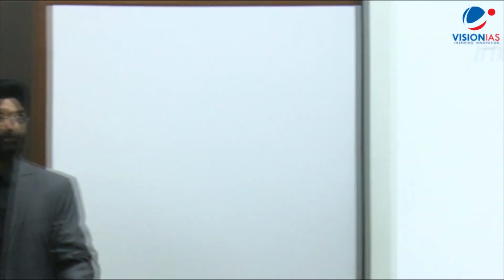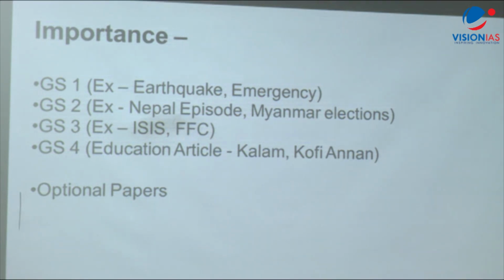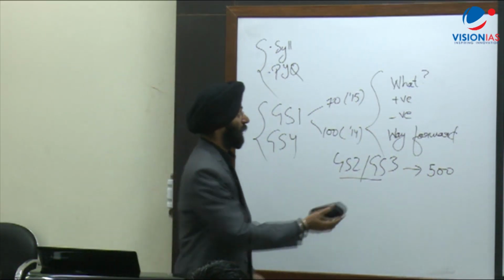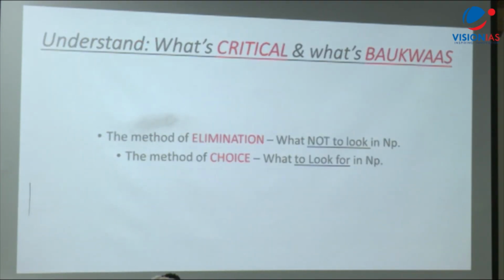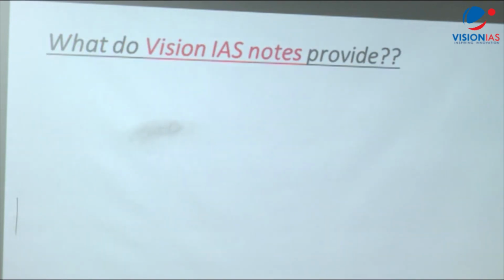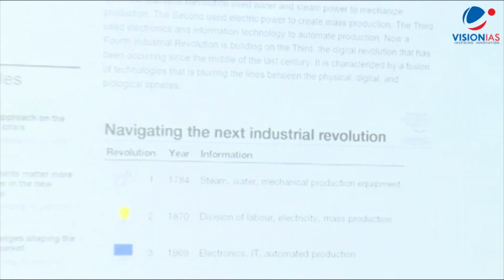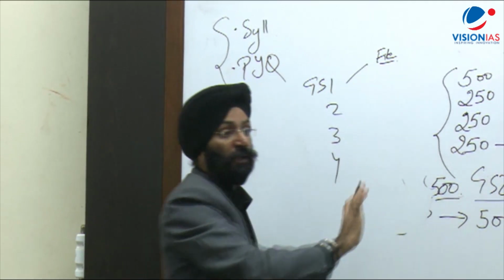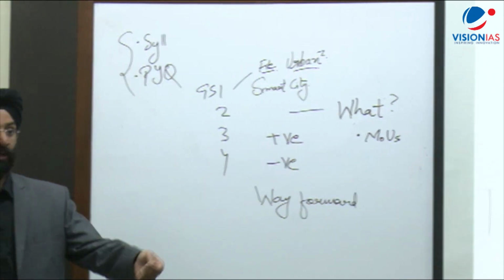How to Read News Paper by Jaspreet Sir